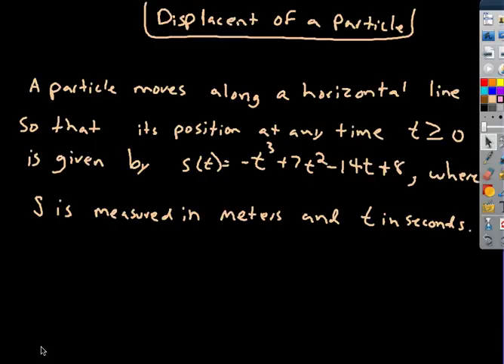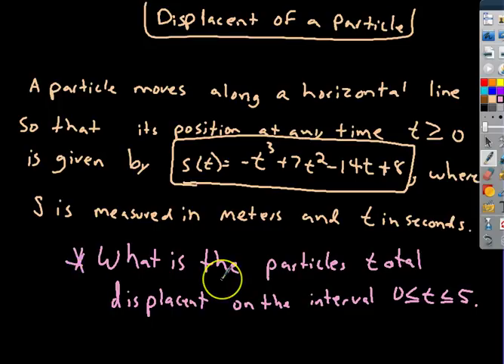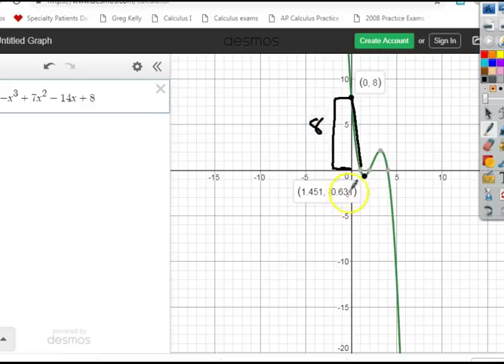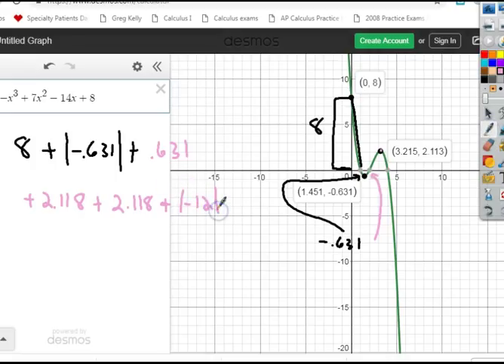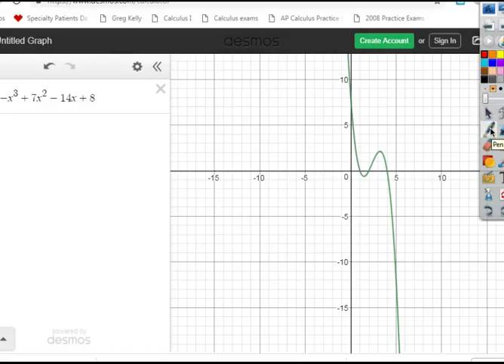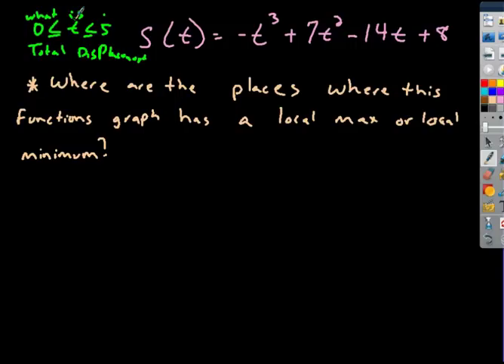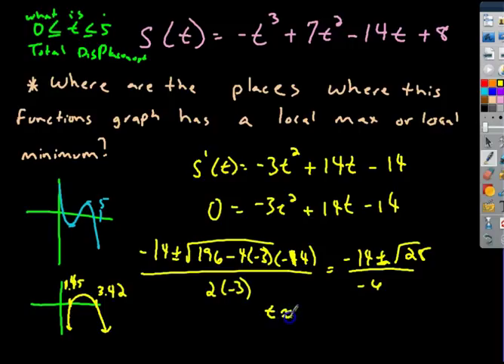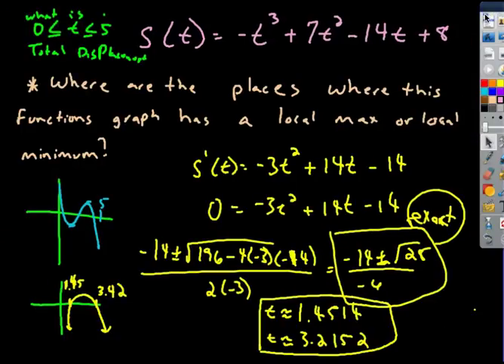Distance of a particle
This video is about the distanced traveled of a particle.  At each place that you see the word "Displacement" it should be substituted with the word "Distances" because these two definitions are different. Displacement is not necessarily the always equal to displacement.